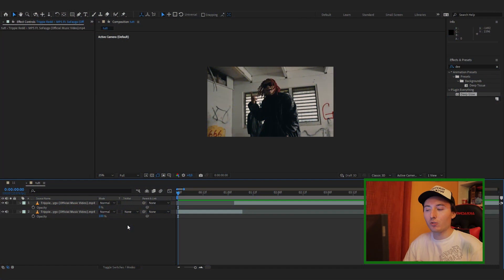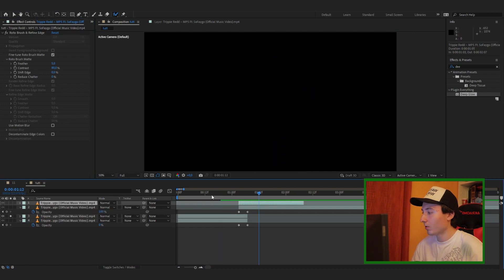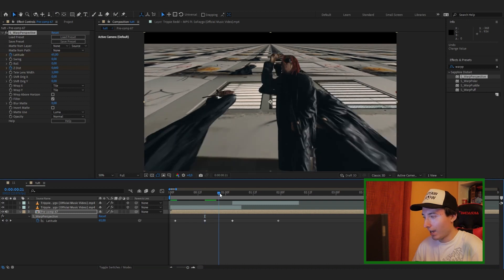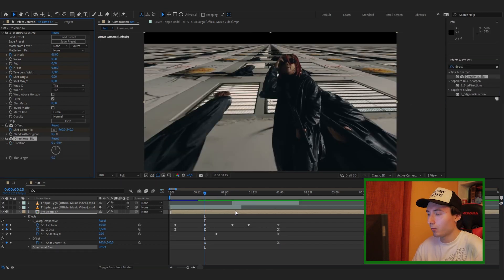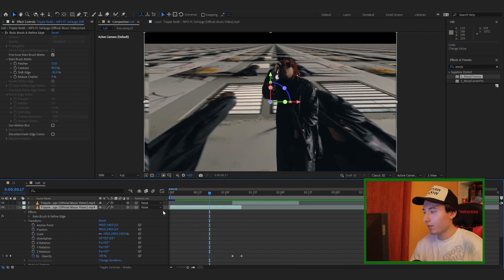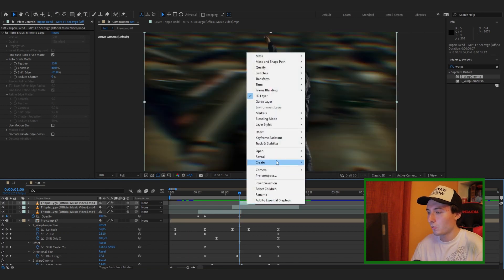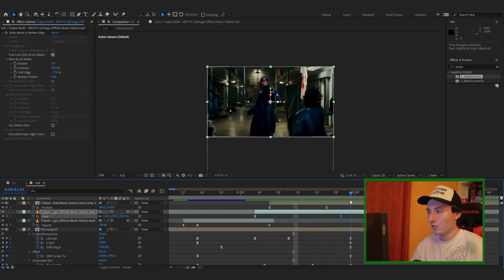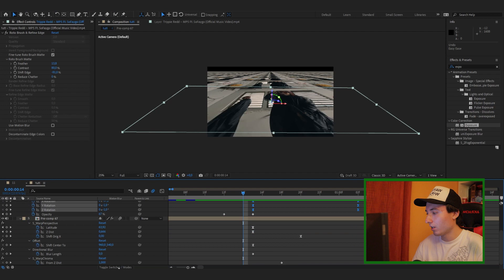HOW TO 3D WARP CLONE SLIDE TRANSITION FOR MUSIC VIDEOS IN AFTER EFFECTS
In this tutorial you will learn how to do crazy colorful trippy 3d warp clone slide transition  music video effects. This effect is done in Adobe After Effects. The example clip used in this video is from Trippie Redd ft SoFaygo - MP5 from Trippie Redd new album Trip at Knight.